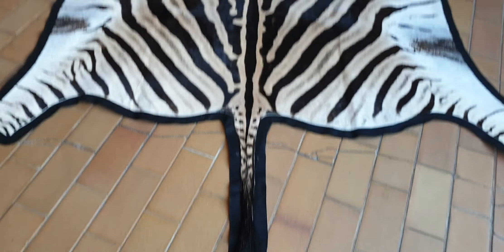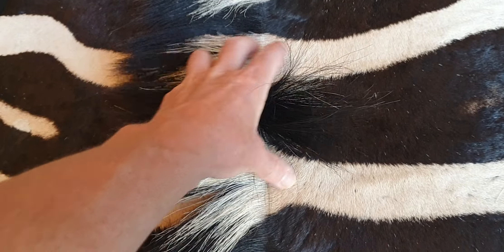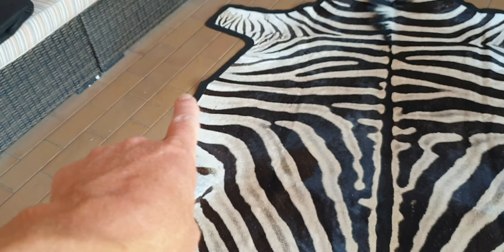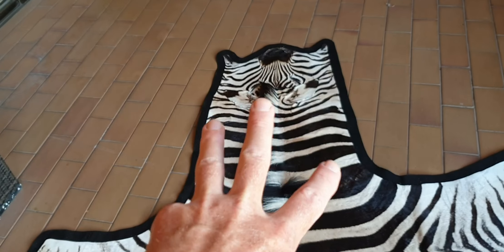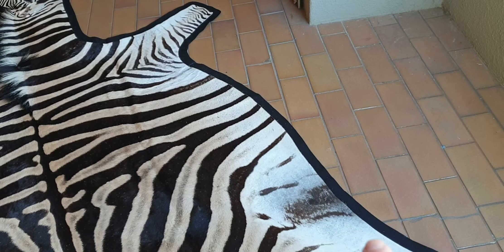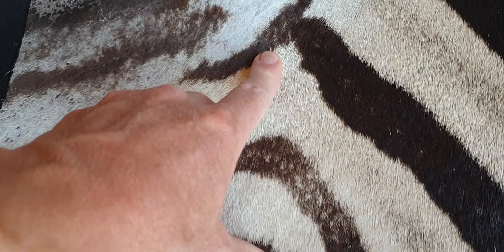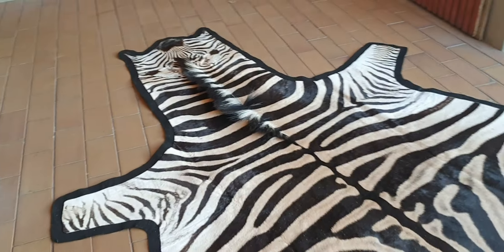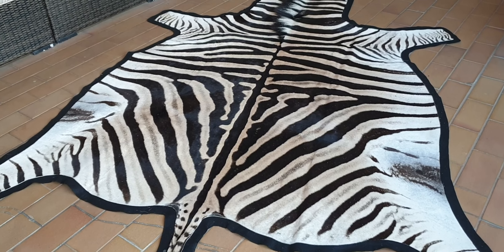Felted Zebra Skin for client no2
Cape Zebra Hide

Welcome to the worlds finest chrome Tanned Zebra Hides.
We personally select the best Zebra Hides to suit your tailored needs.
We offer the best in price, quality, service and experience.

We deliver to your door.

Zebra, Hide, Rug, Skin, Rugs for sale, Zebra skin price, Zebra hide price, Zebra skins, Zebra hides
Best zebra skin price, Price for zebra skin, Cape zebra hide, cape town, south africa, zebra skin tourism,
Hides, skin, zebrahide, zebraskins, zebraskin, rug, rugs